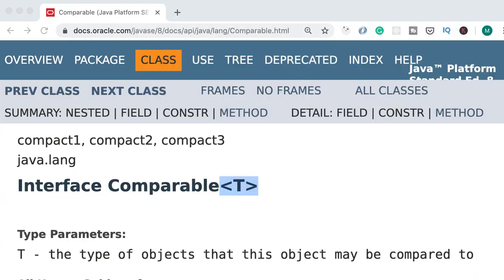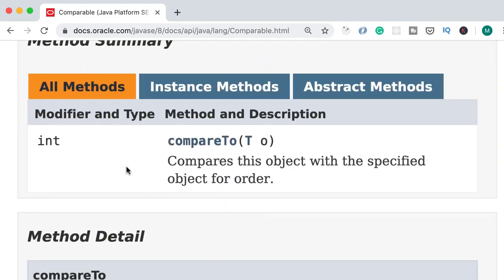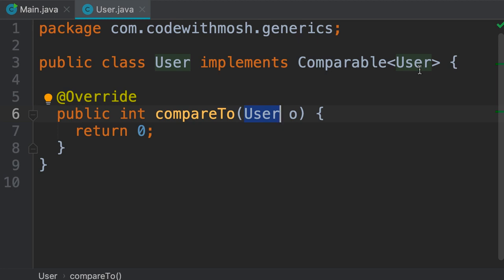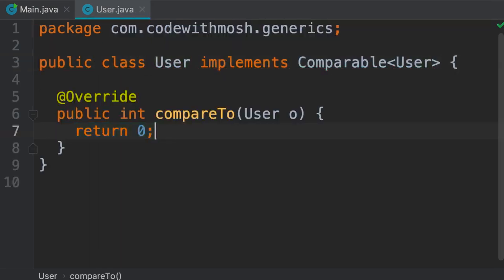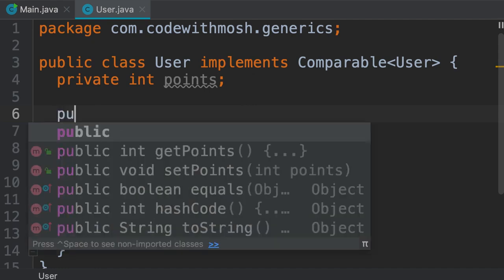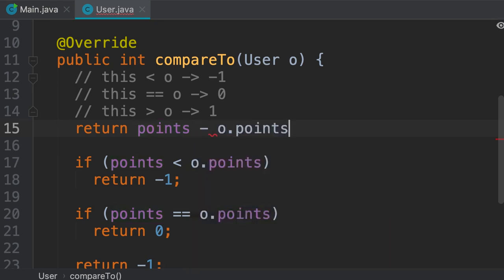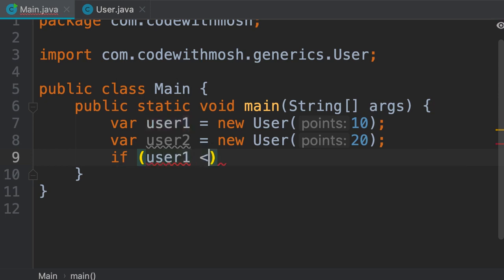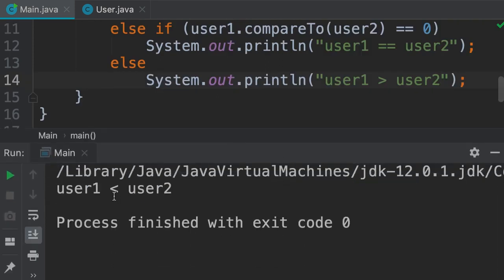34 Comparable Interface